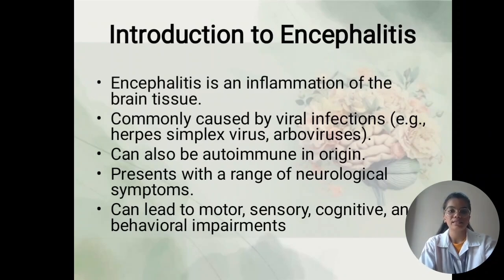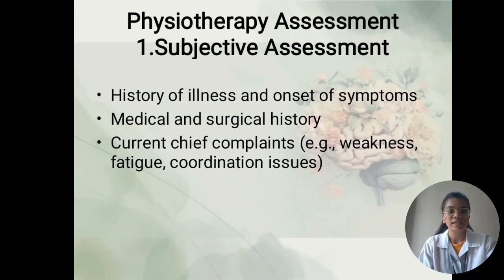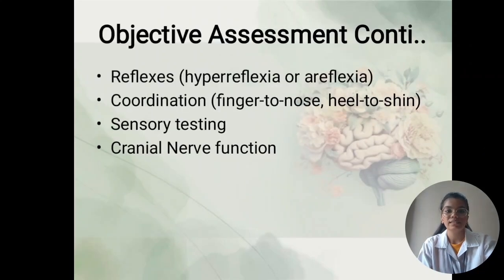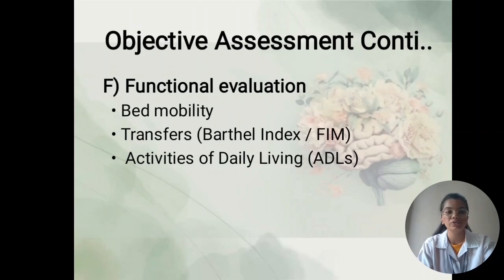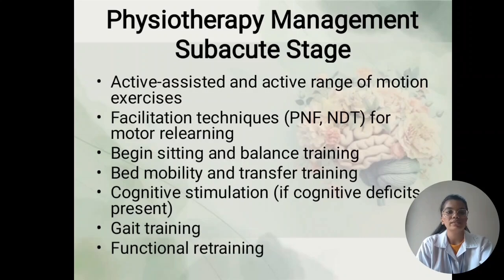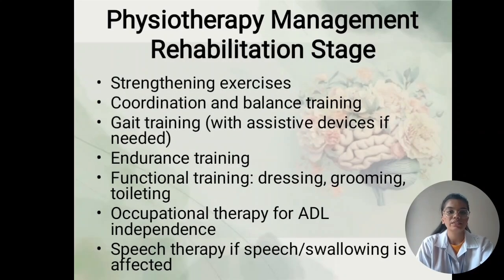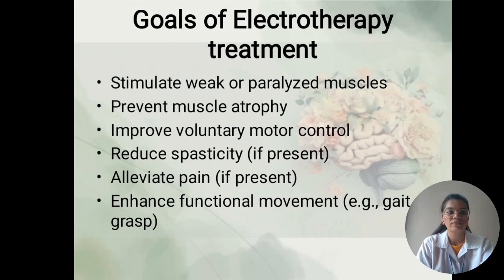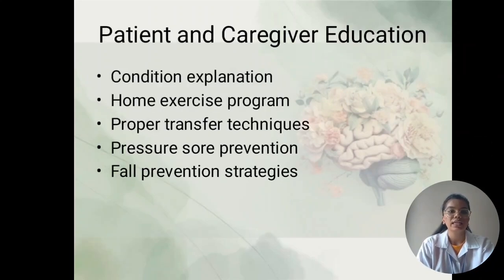Assessment and management of Encephalitis